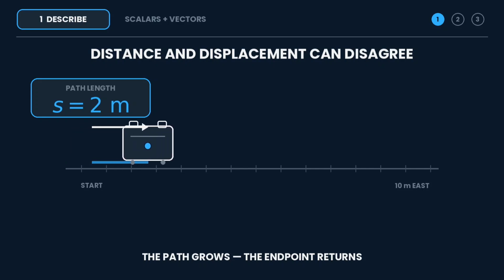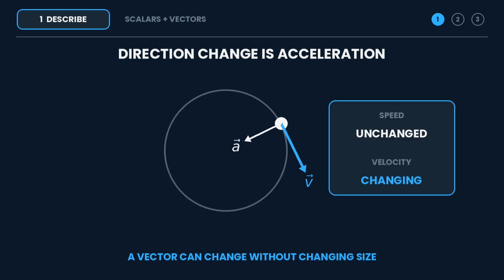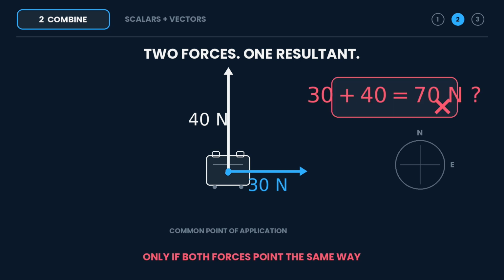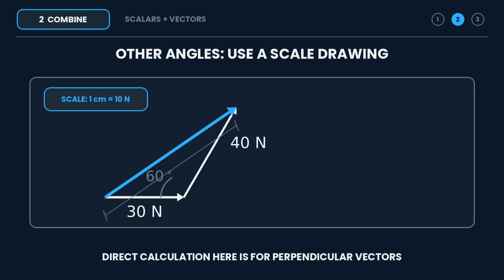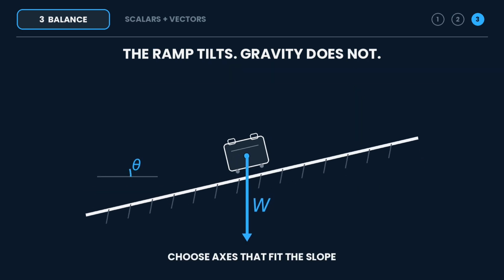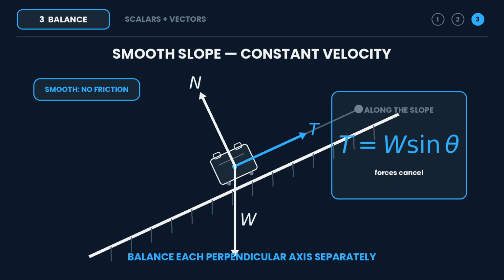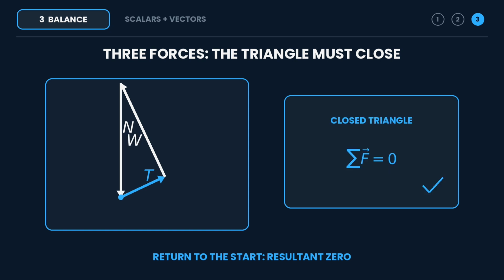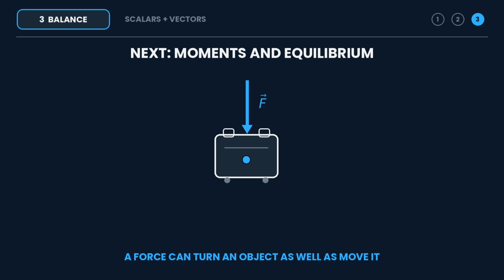Why 30 N + 40 N Can Equal 50 N | Vectors Explained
Why can 30 N and 40 N produce a 50 N resultant—not 70 N? Learn scalars and vectors, vector addition, components and equilibrium for AQA A-level Physics.

One equipment case crosses a hangar, is pulled by two ropes and moves onto a ramp. The same vector arrow is attached, added tip to tail, resolved into components and finally used to test equilibrium.

In this lesson, you will learn how to:

• distinguish scalar and vector quantities
• explain distance versus displacement and speed versus velocity
• read magnitude and direction from a vector arrow
• add perpendicular vectors tip to tail
• calculate a resultant using Pythagoras and trigonometry
• use a scale drawing when vectors are not at right angles
• resolve a vector into perpendicular components
• resolve weight parallel and perpendicular to an inclined plane
• test equilibrium using resolved forces or a closed force triangle

Specification: AQA AS and A-level Physics 7407/7408, section 3.4.1.1.

CHAPTERS

0:00 Scalars, vectors and displacement
0:29 Speed vs velocity
0:58 Reading vector arrows
1:08 Adding vectors tip to tail
1:36 Resultant magnitude and direction
1:54 Scale drawings
2:10 Resolving vectors into components
2:31 Forces on an inclined plane
3:02 Equilibrium on a smooth ramp
3:35 Closed force triangles

Pause before each reveal and try the geometry yourself.